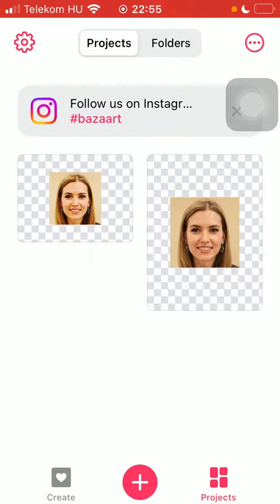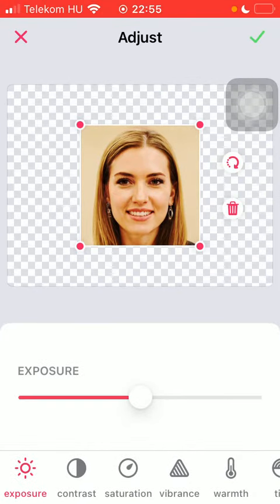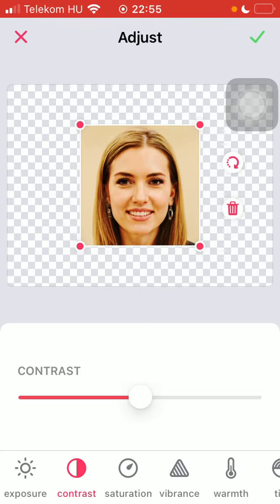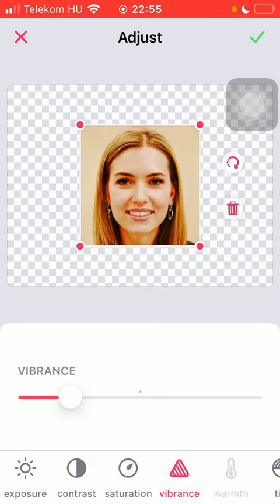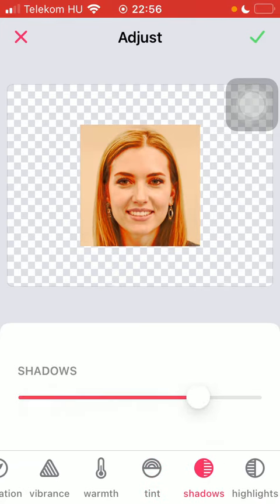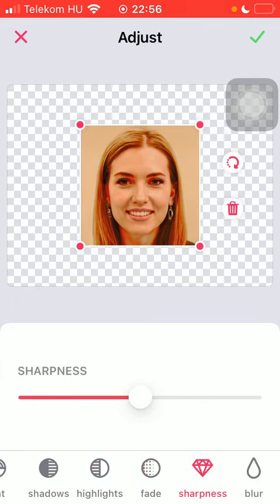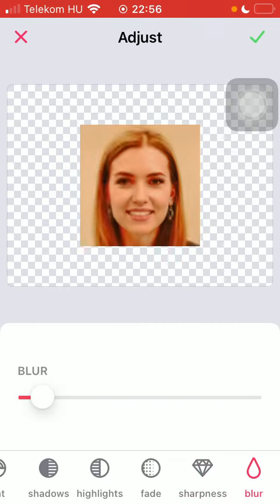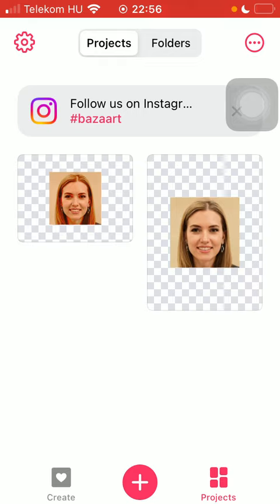How to do the adjustments on picture on Bazaart?